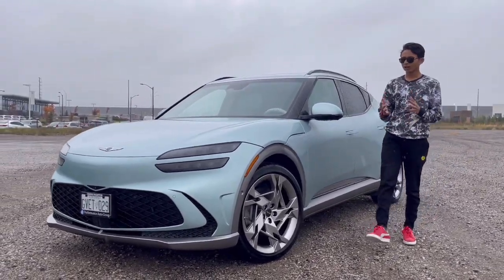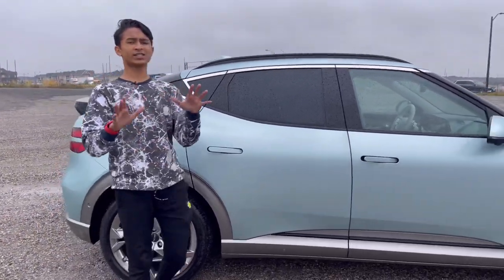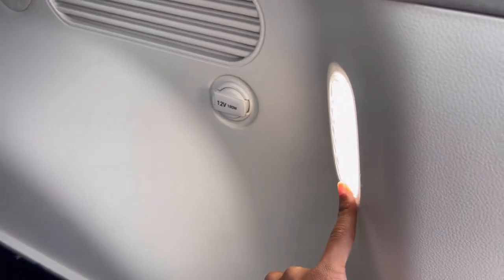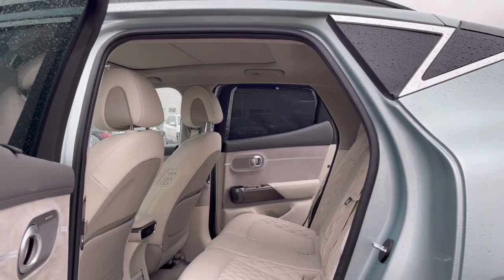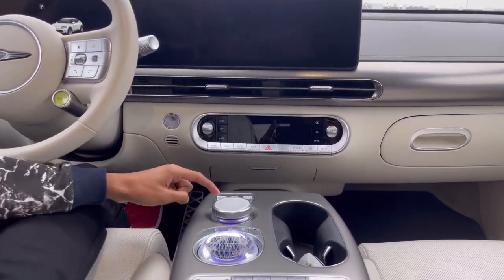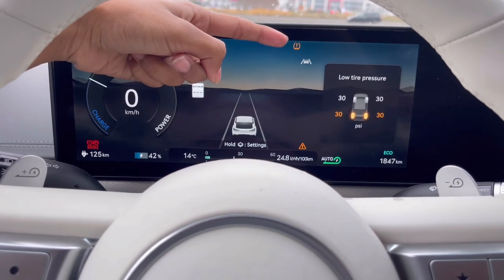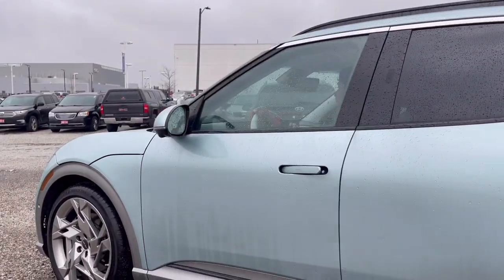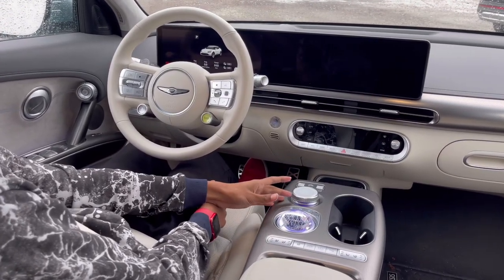2022 Genesis GV60 AWD Is a Crazy Quick￼ EV From the Future "The First Stylish EV SUV From Genesis"